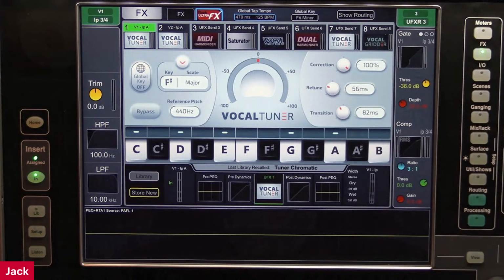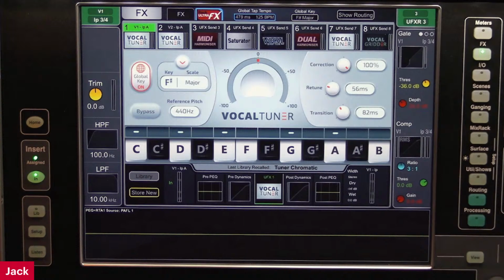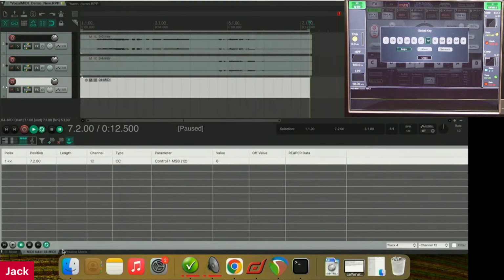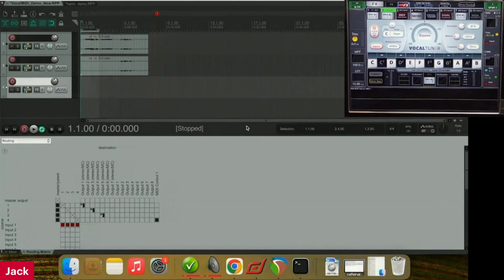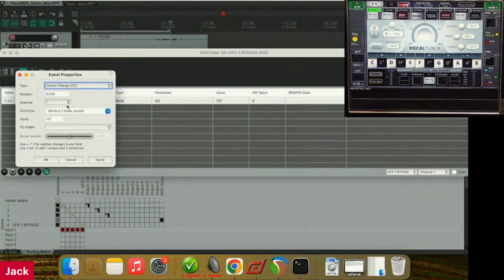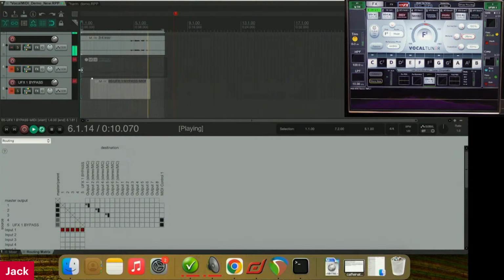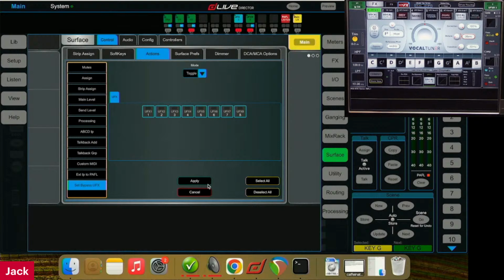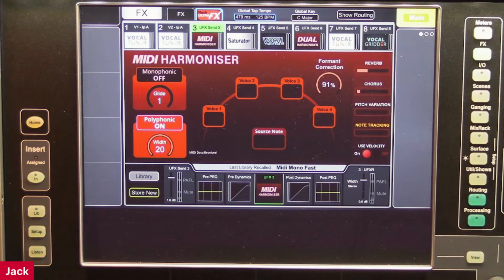dLive V2.0: RackUltraFX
Join Product Specialist Jack Kenyon for a deep dive on the new RackUltra FX available on dLive, focusing on Pitch FX and MIDI Integration.